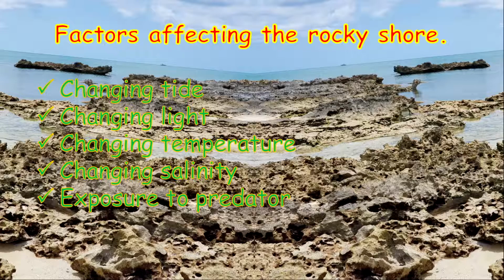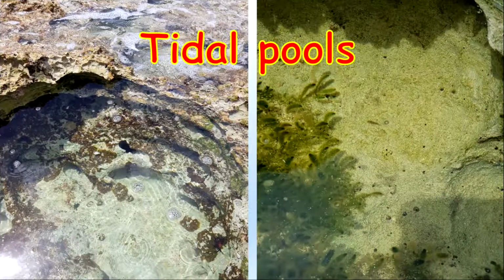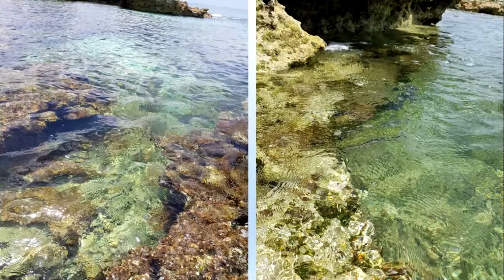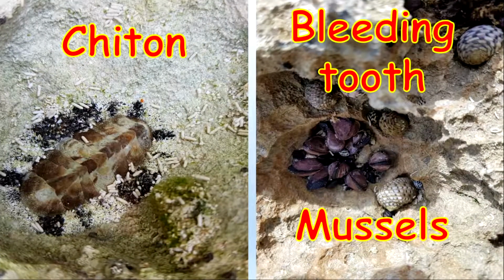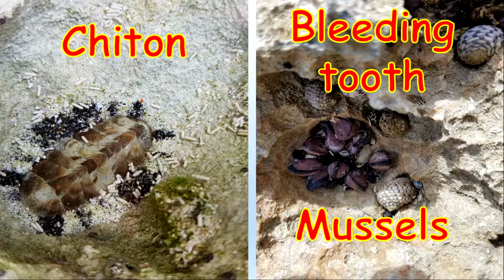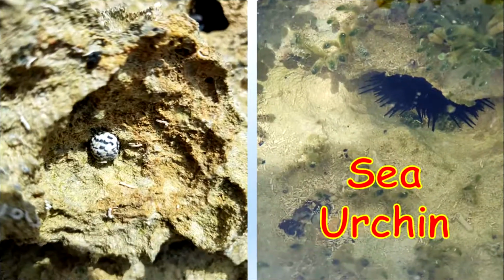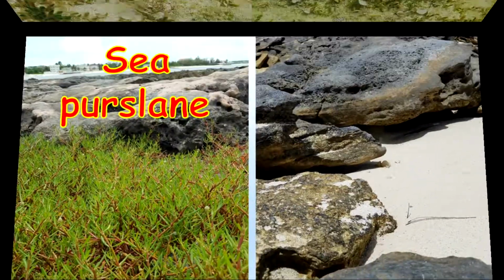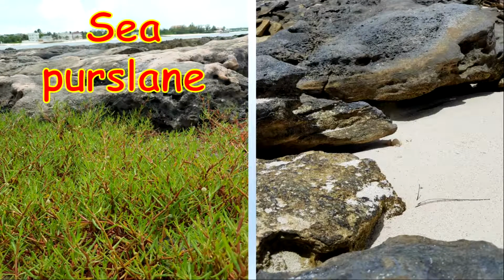The Rocky Shore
This lesson is about the rocky shore, the zones, the adaptations of organisms living there. It is a breathtaking journey that gives direct experience through captured scenes.